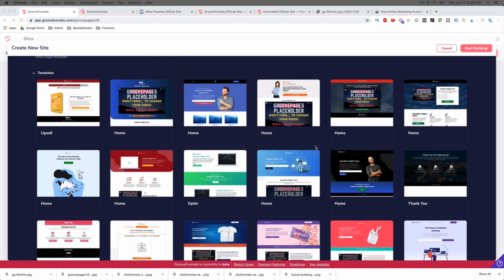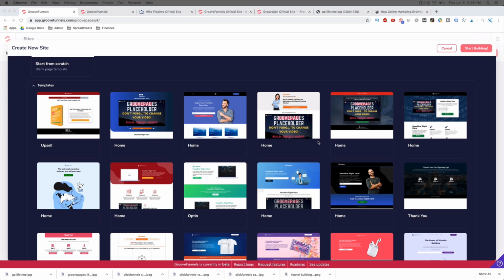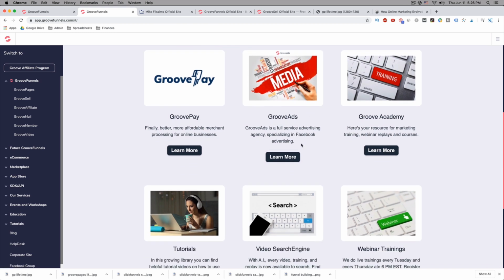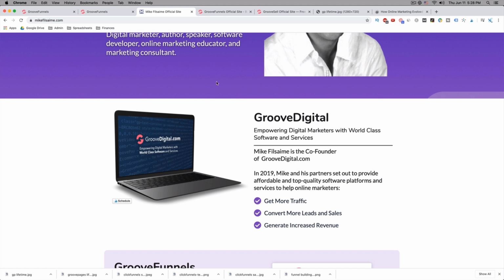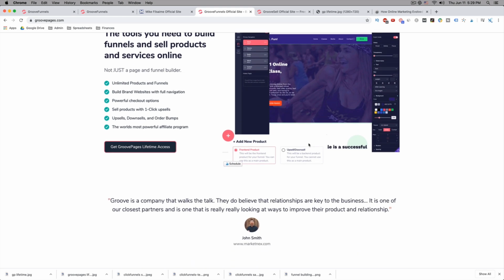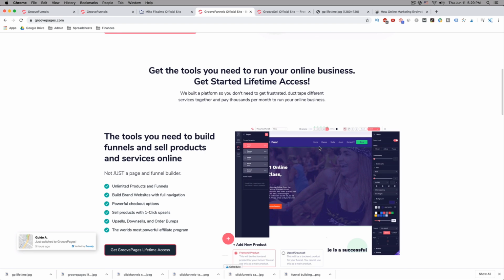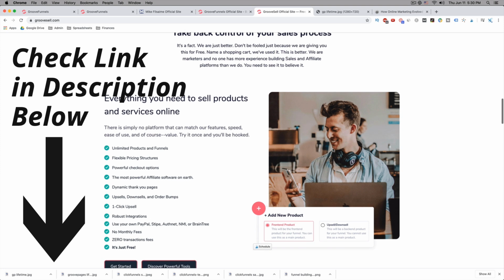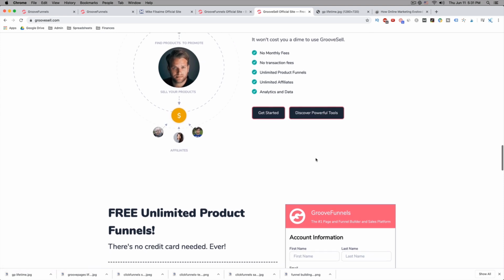Groovepages Review - Best Free Funnel Builder? Clickfunnels Killer?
Today I am going to be doing a GroovePages Review.  You may have also heard the term GrooveFunnels - What's the difference you  may be thinking?  ► Get The Best New Funnel Builder For FREE!
(You'll Also Get FREE Training On: How to Rank #1 on Google & Youtube)!

In a moment, I'm going to clear things up for you with my Groovepages review, and show you why this may be best free funnel and web builder on the market - bar none!

When it comes to Groove pages, they are truly revolutionizing the funnel building landscape.  So what is Grove pages?  Simply put, Groove pages is a website builder and funnel builder.  Groove Pages is actually a small part of larger set of software suite called Groove Funnels, which, is all in one platform.

Groove Funnels complete suite is a website and funnel builder, a sales and affiliate platform with a marketplace, an email marketing provider, a video platform (like wistia), a membership site creator a webinar platform and more... think Clickfunnels, but way better technology, more affordable and a ton more features.

Watch video for full details!

Free Funnel Builder
Clickfunnels Killer